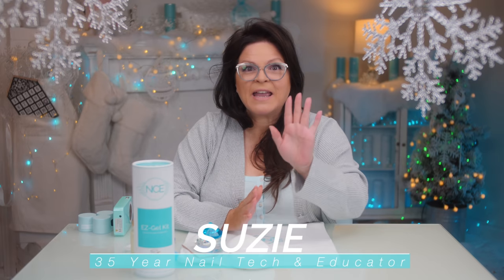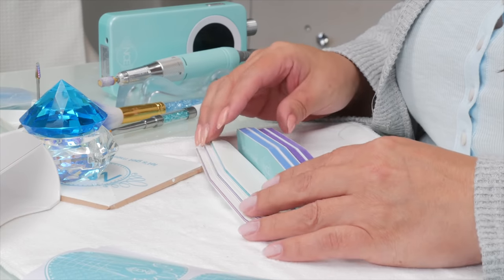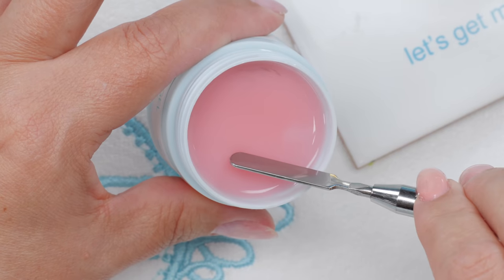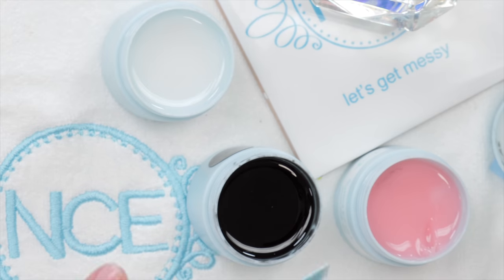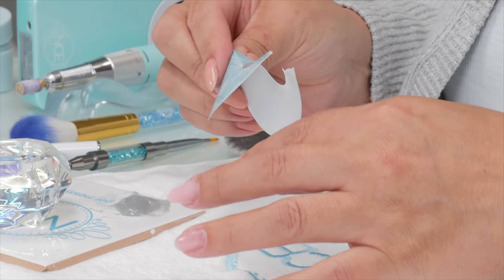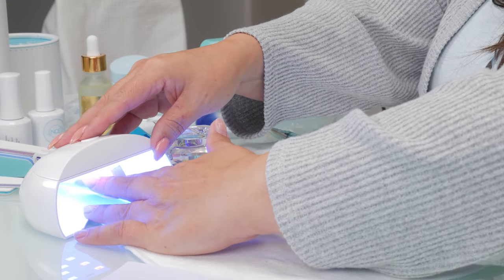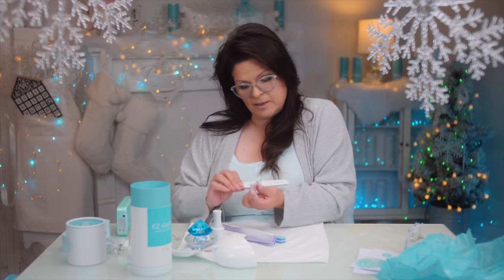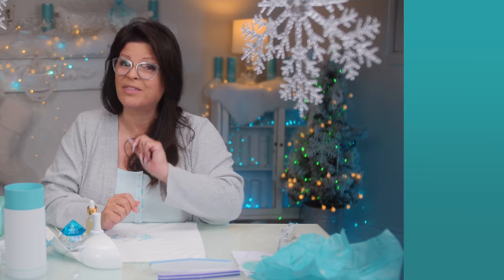Reverse French & Mixing Hybrid Gels😉Special Product Feature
I create Reverse French Nails using my new Hybrid Gel, and share how to blend Gels to make your own custom shades. My NEW Suzie’s EZ Gel is now available  -  to everyone, both DIY’s and Pro’s! 😀Check it out:

00.01 Upland Breeze by Paul Mottram ✫
00.24 Expressions by Terry Devine-King ✫
02.35 Flight As A Feather by Simon Porter ✫
05.11 Spring Twilight by George Georgia ✫
05.52 Big Wide World by Luke Richards  ✫
06.52 The Early Riser by James Taylor ✫
11.12 For They Will Inherit The Earth by Stephen Keech ▵
15.33 The Changing Tides by Brent Wood ▵
19.49 Master of the Chase by David Tobin | Jeff Meegan | Julian Gallant ✫
20.48 Suzie’s Building ➤
25.34 Cloud Flow by Paul Mottram ✫
26.16 Upland Breeze by Paul Mottram ✫

Video Chapters
00:00 Intro
02:33 Unboxing EZ Gel Kit
03:44 Prep
05:20 Form
07:23 EZ Gel Application
11:23 Mixing Colors
14:11 Shaping Free Edge
15:35 Building the French
20:45 Shaping
25.34 Top Coat
26:13 Reveal Photos